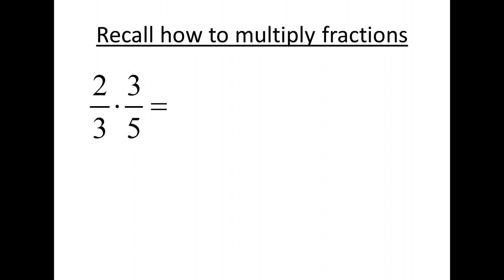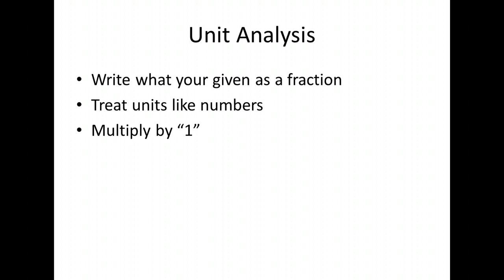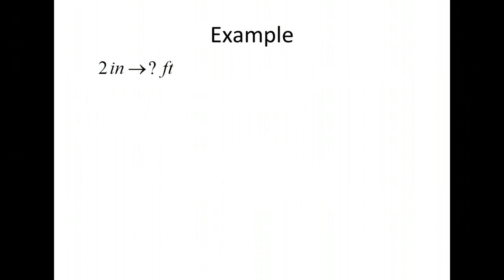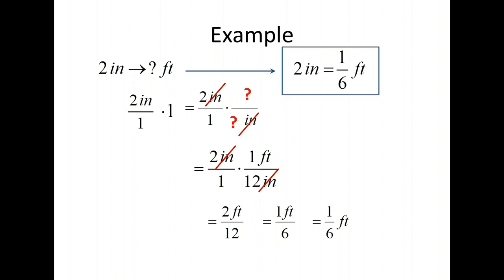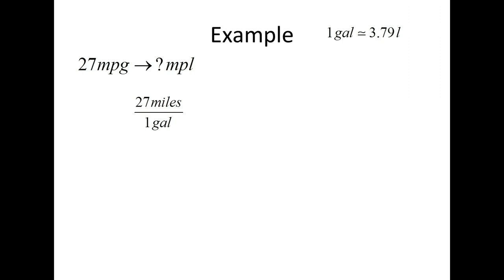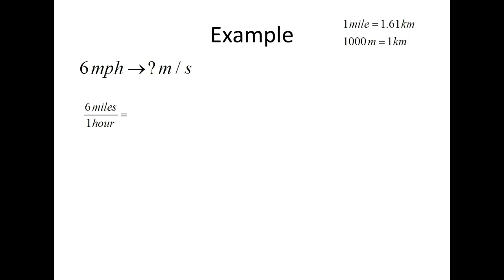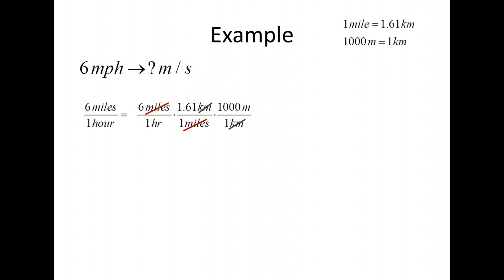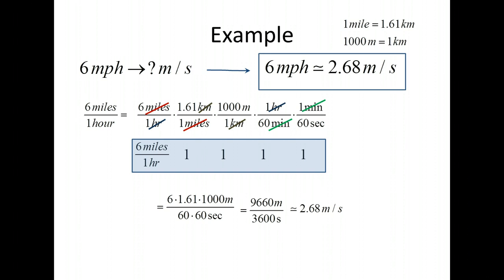Math 60 Unit Analysis